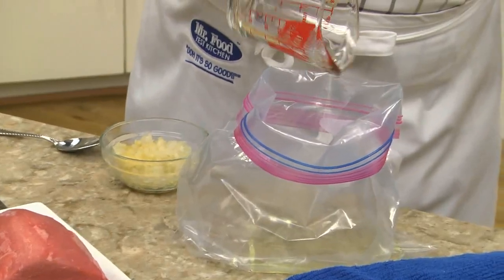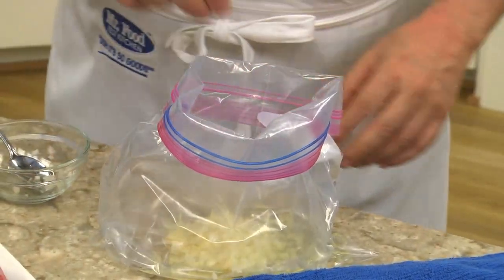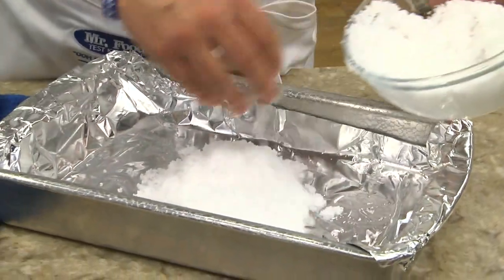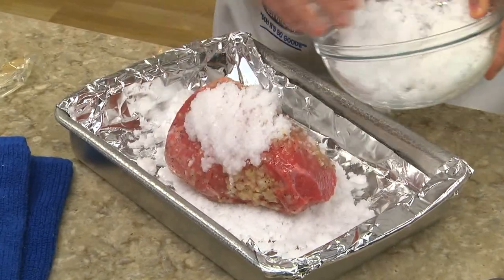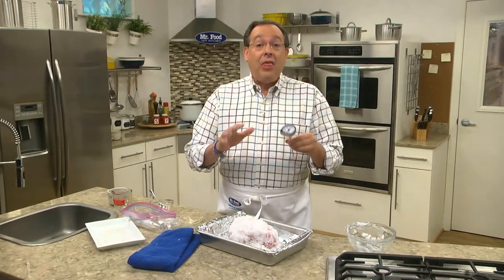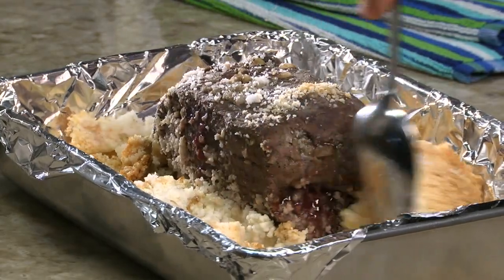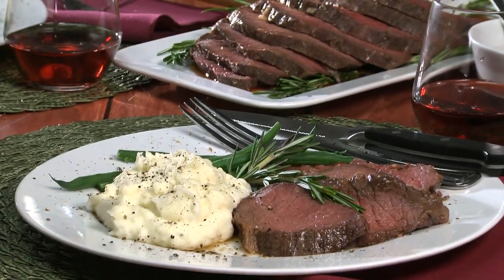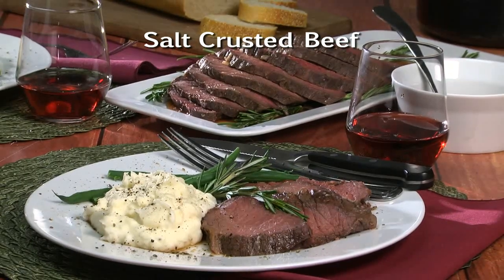Salt Crusted Beef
When it comes to easy dinner recipes, this is one you have to try. Don't let the name fool you. The crust isn't going to make your beef roast super salty. Instead, it's going to lock in all the flavors so that the beef comes out so moist and tasty, it'll practically melt in your mouth.